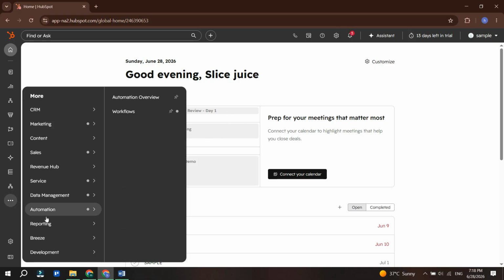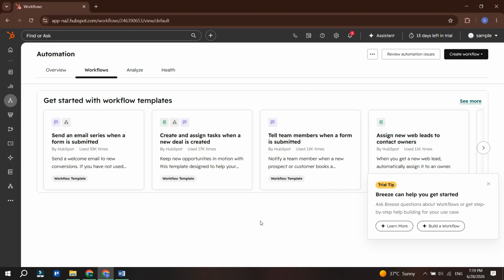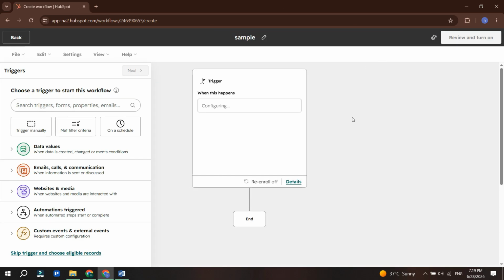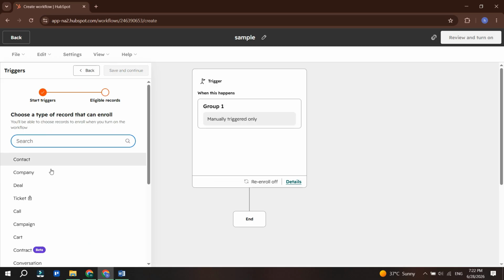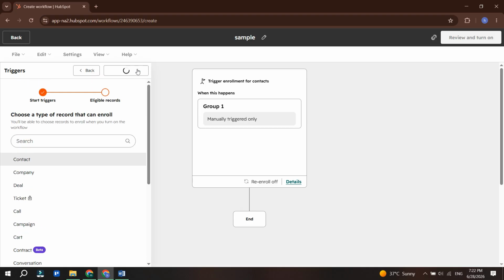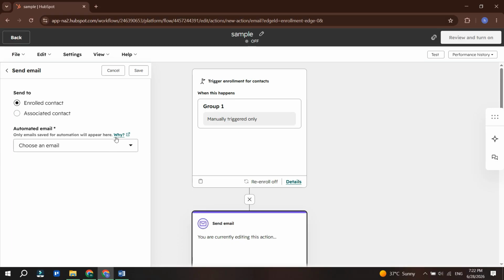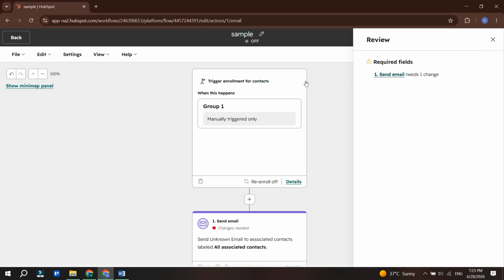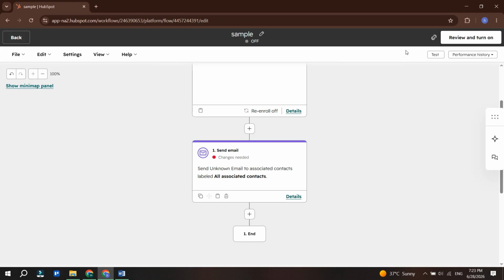How to Create a HubSpot Workflow (2026 Step-by-Step Beginner Tutorial)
Learn how to create a HubSpot workflow step-by-step in this beginner-friendly 2026 tutorial. In this video, I’ll show you how to build automated workflows, set enrollment triggers, automate emails and tasks, nurture leads, and streamline your sales, marketing, and customer service processes using HubSpot.

Perfect for marketers, sales teams, business owners, freelancers, and HubSpot beginners.

On this channel, we cover:

CRM systems
Marketing automation
Sales funnels
Lead generation
Email automation
Workflow automation
No-code tools